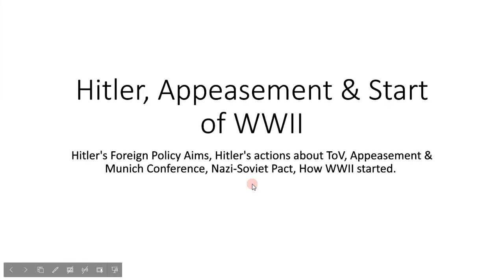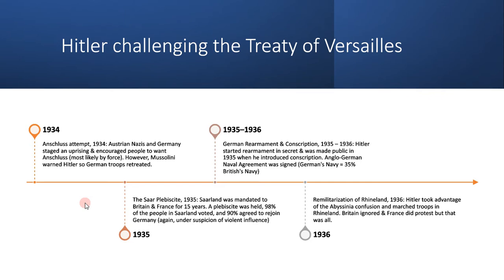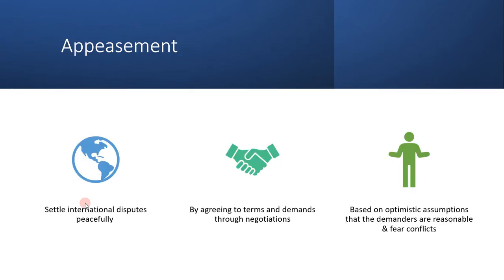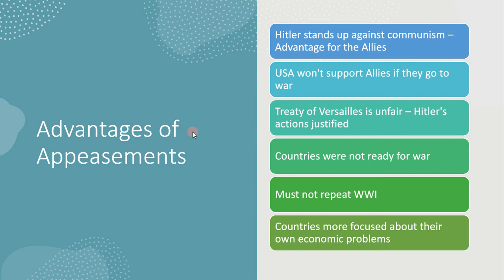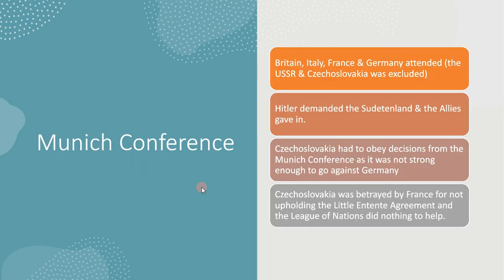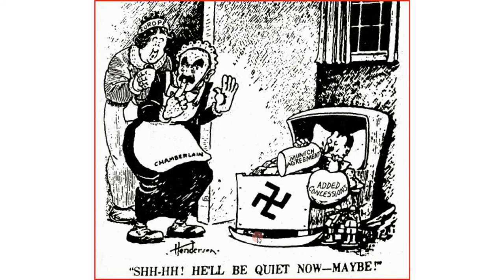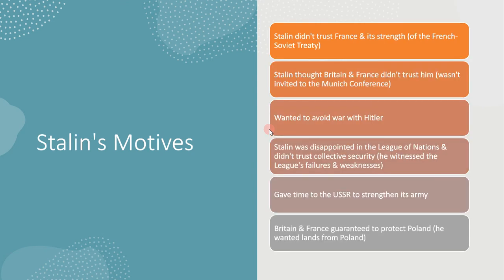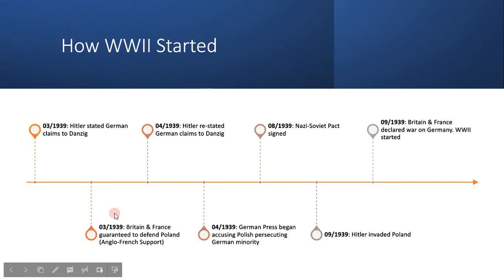Hitler, Appeasement & How WWII Started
Content:
1. Hitler's Foreign Policy Aims ​
2. Hitler challenging the Treaty of Versailles ​
3. Appeasement: Advantages & Disadvantages​
4. Munich Conference​
5. Nazi-Soviet Pact: Hitler's, Stalin's Motives​
6. How WWII started

Also, pls comment anything I need to change, or maybe my content is incorrect.